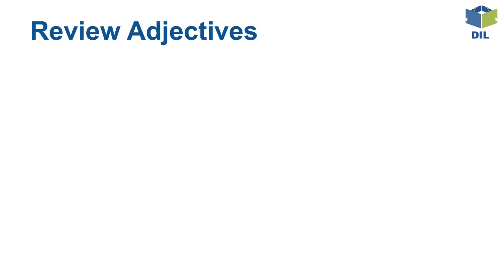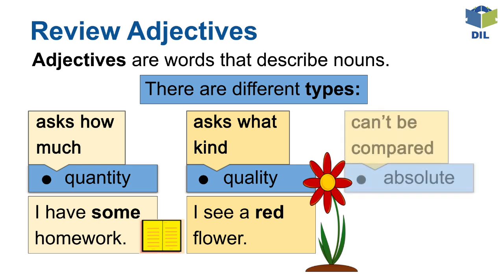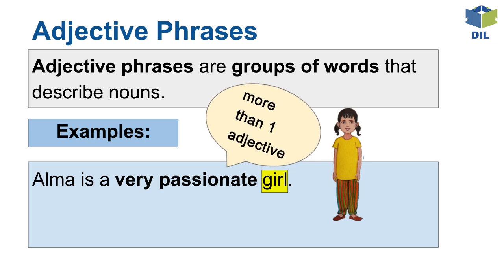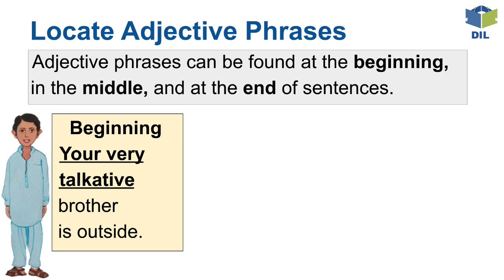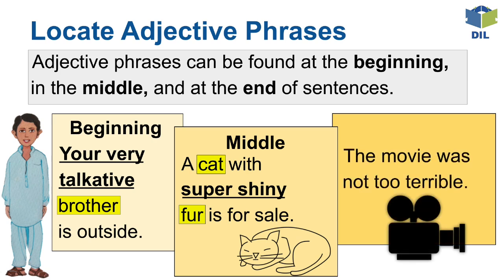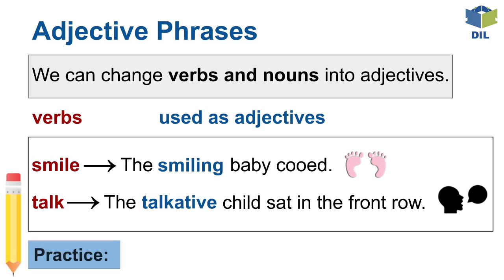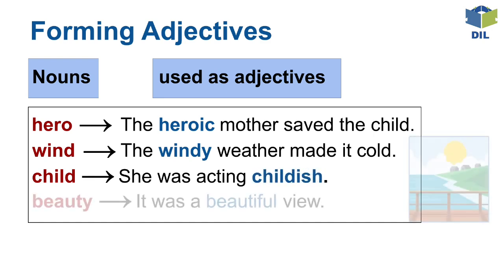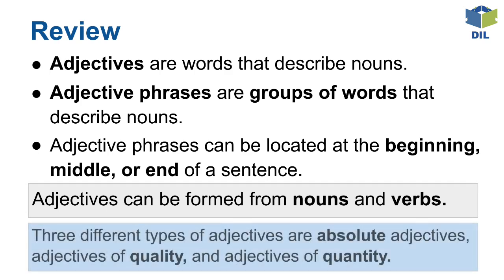Adjectives | Grammar Lesson 1